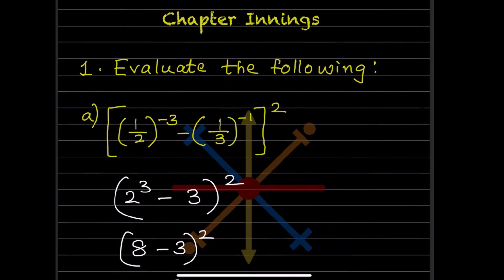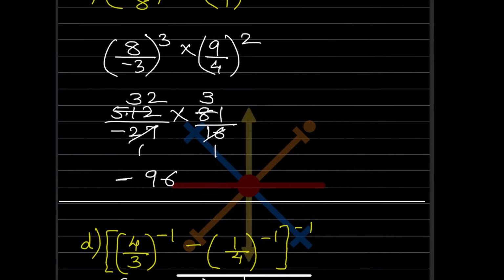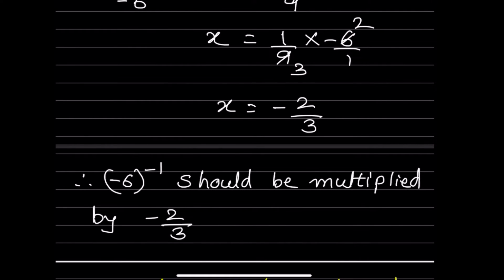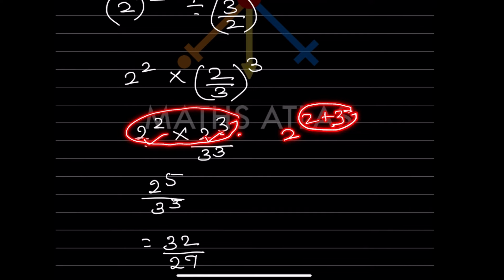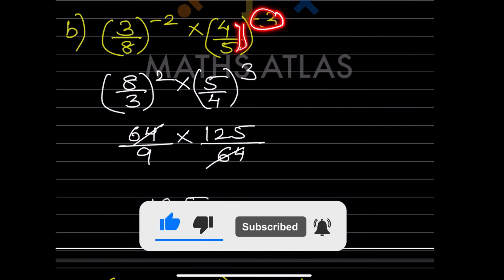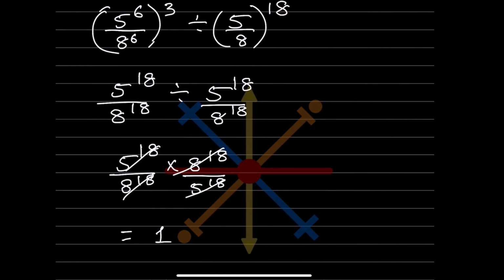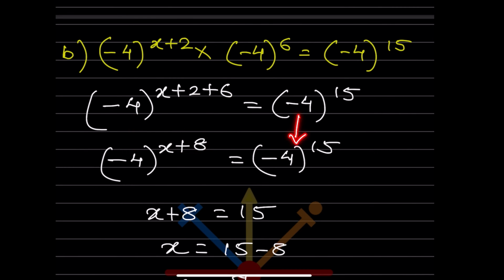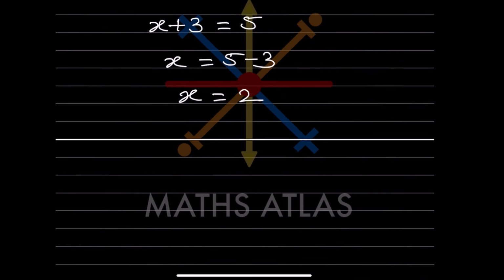Find the Value of X FAST! (Negative Exponents Rule) 🤯 | Exponents Ch.2 Exercise 2.4 P4 | Class 8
"Stop! If you see a negative exponent and you're not using the Reciprocal Trick, you are making this problem ten times harder."
"That single trick is the key to solving every tough equation in Exercise 2.4, including the challenging 'Find the value of X' problems you're stuck on. I'll show you that trick in just a moment."
 "Let's open the Universal Mathematics Book and jump straight into Exercise 2.4, Part 4. Let's get this done."

Hello Learners! This is the detailed solution video for Exercise Inning 2.4 (Part 4) from Chapter 2: Exponents and Powers, in the Universal Mathematics Book for Class 8.

This lesson focuses heavily on simplifying complex expressions using the laws of exponents, especially the rules for working with negative powers and finding the variable 'x' in challenging equations.

Exponents
Powers
Base
Exponent
Multiplication
Simplifying expressions
Exponent laws
Scientific notation
Problem-solving
Algebra
Pre-algebra